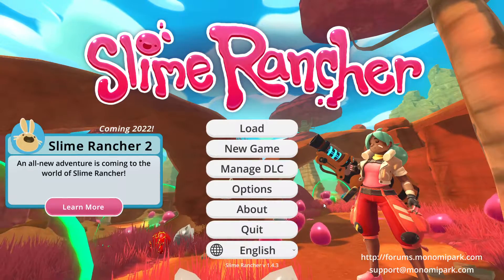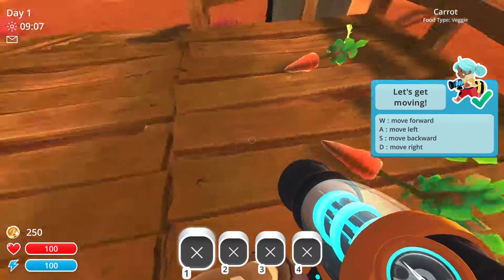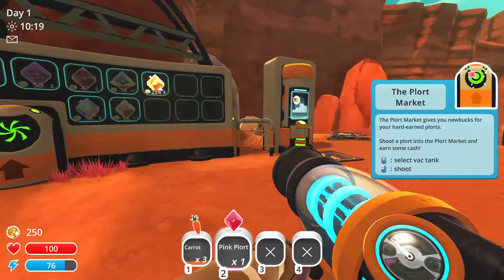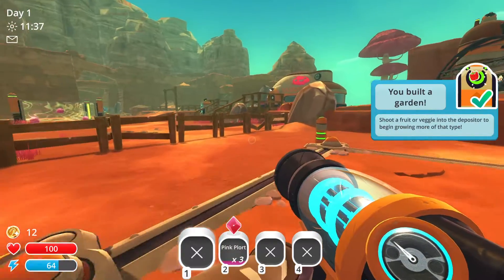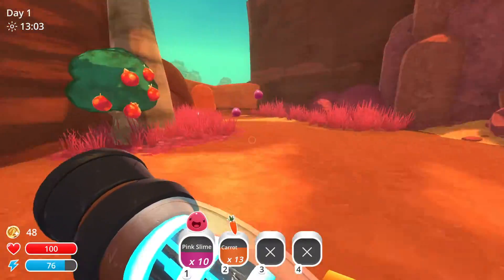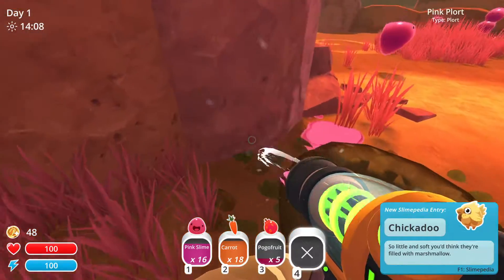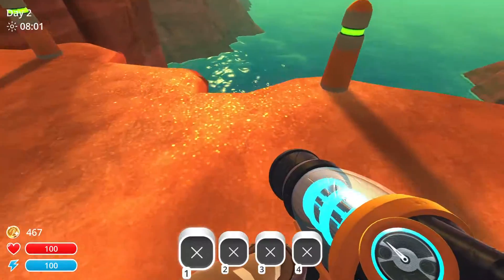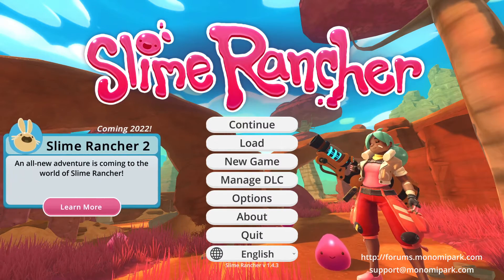Slime Rancher, Part 1: A new journey begins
This is my first time playing Slime Rancher, hope you enjoy it :)